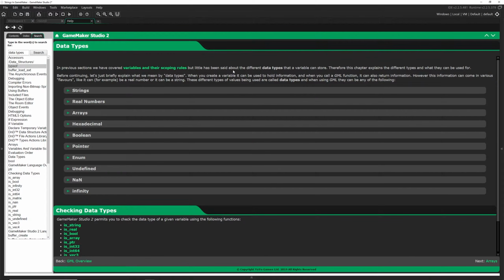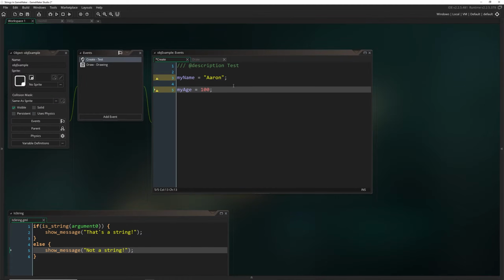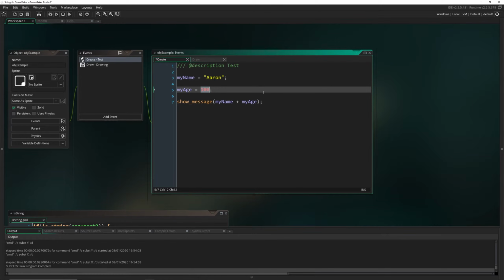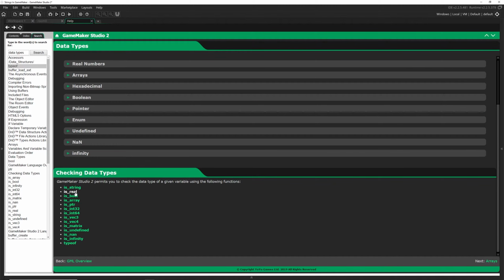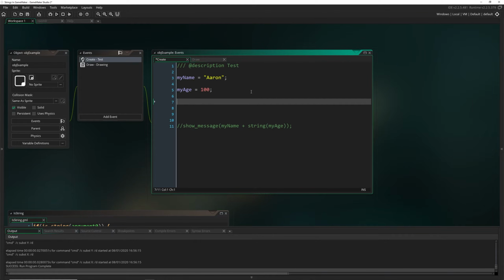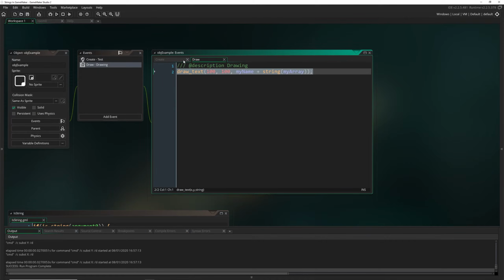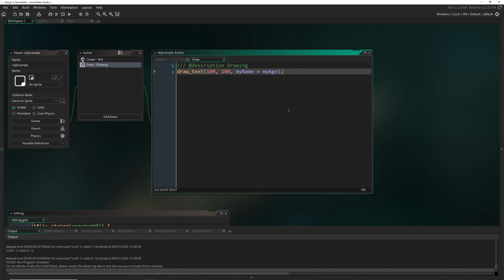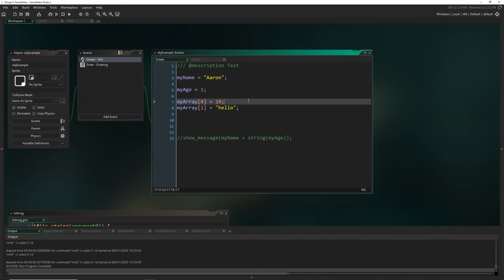GameMaker DoAdd Execution Errors and DataTypes Explained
DoAdd Execution Errors and DataTypes Explained - GameMaker Studio

You ever try to draw some text in GameMaker Studio and get an error that crashes your game? Let's figure out why that happens, and how to ensure it doesn't again.